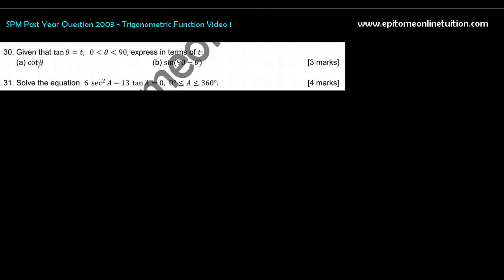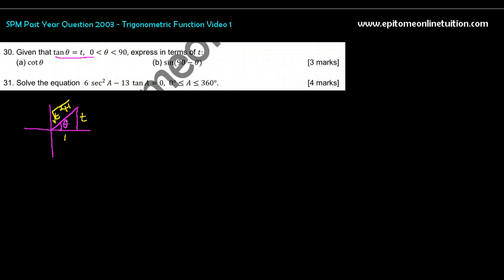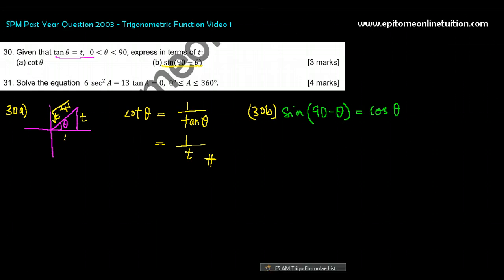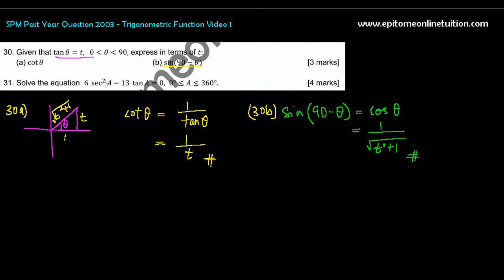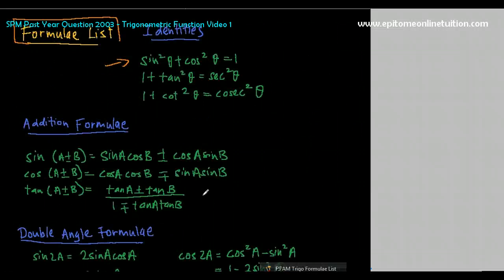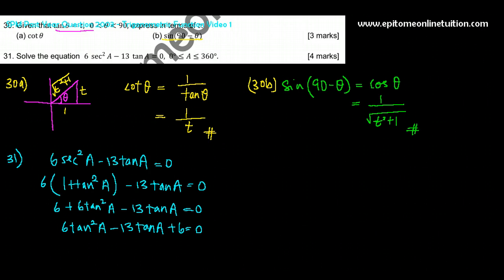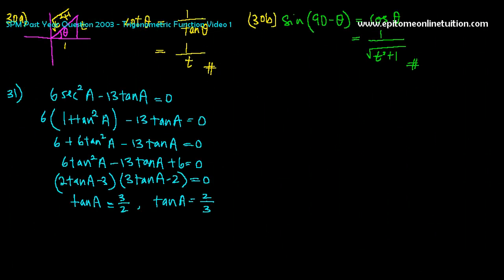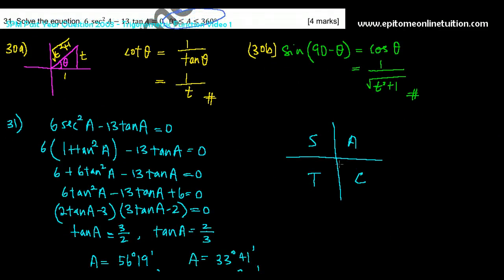SPM Past Year Question 2003 - Trigo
SPM Past Year Question 2003 - Trigonometric Function